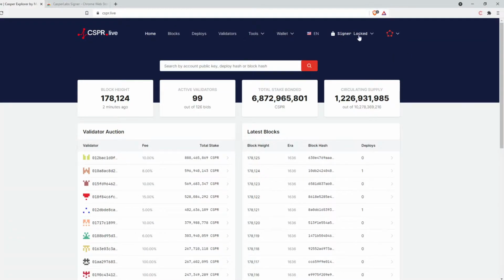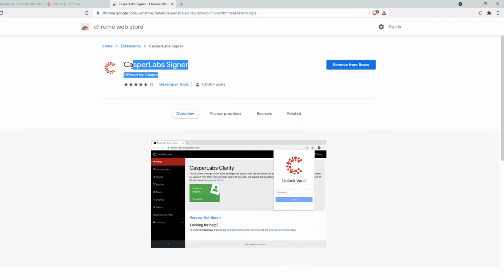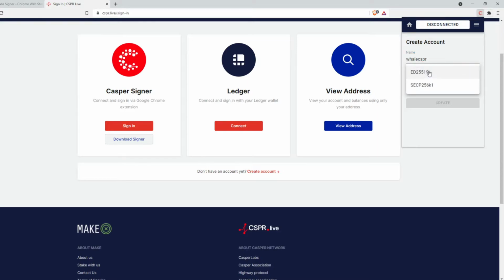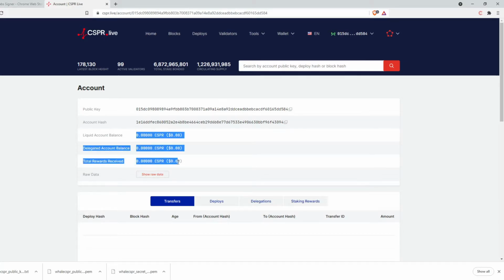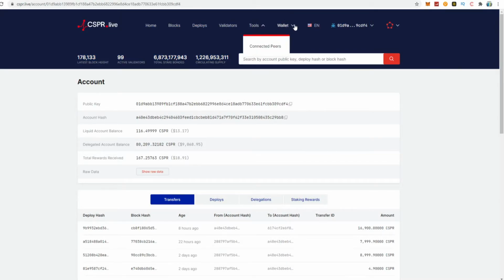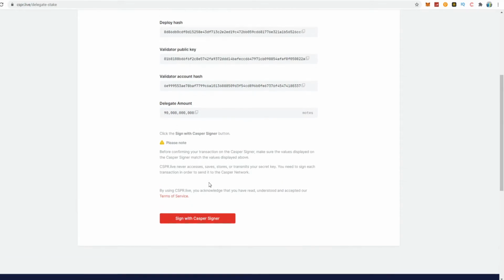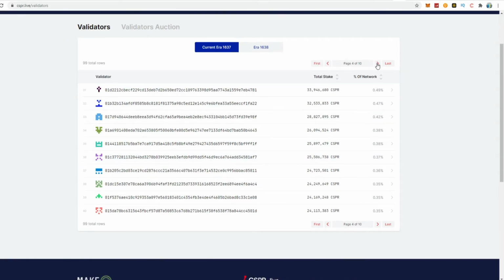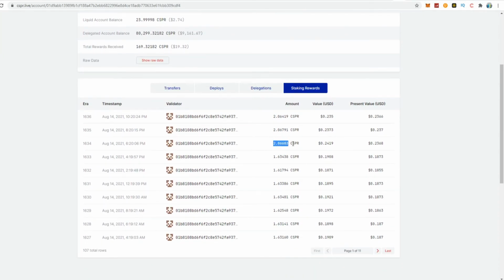How To STAKE CASPER Coin and Earn Passive Income?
Here is a full video on How To Stake Casper Coins and earn passive income while you're sleeping. At this moment you can earn about 12% APY from your coins.

If you wanna send me some CSPR here is my public address: 01d9abb13989fb1cf188a47b2ebb6822996e8d4ce18adb770633e61fcbb309cdf4

Casper Coin is a new blockchain based on Proof of Stake and is open-source for enterprises. Their main focus is to build DApps for B2B (business to business). The new thing they are coming to improve and innovate the blockchain space is CBC which means correct-by-construction.

Here is Invest For More and on this channel I will show you how to make money online fast, how you can work from home and build your financial independence with my side hustle ideas.

Also I will show you some smart money tactics to keep money on your side and I'll teach you financial education because I am sure in school no one is talking about online business, financial freedom or how to make money online. Is a taboo subject. Do you know why? Because they don't want you to make more money than them. If they keep you down they can control you, if you make money and have financial freedom they cannot control you! I know it and I understand you!